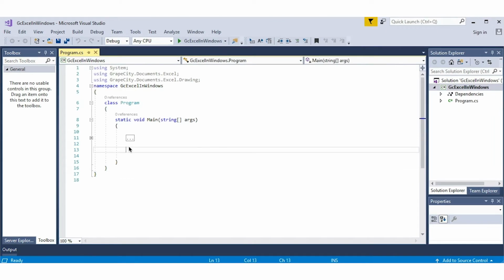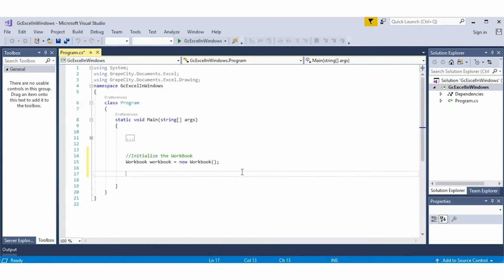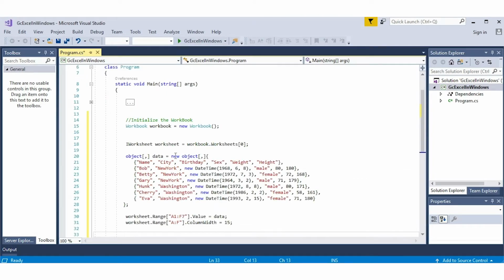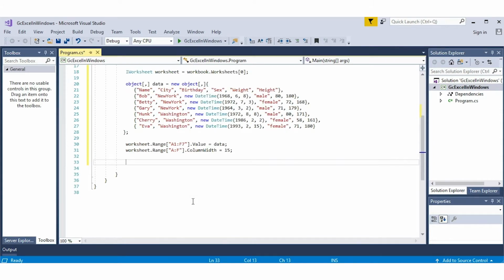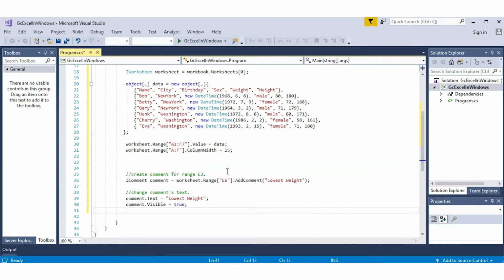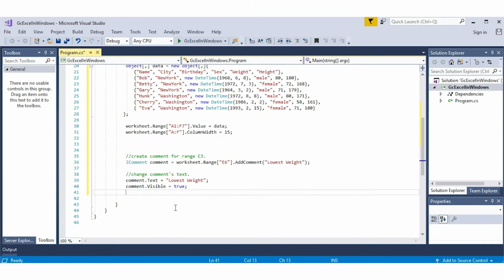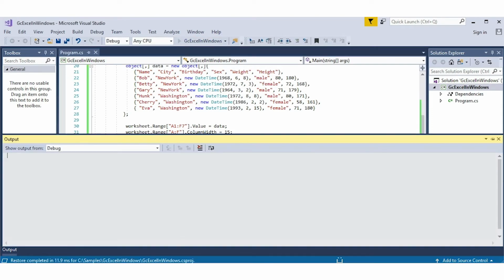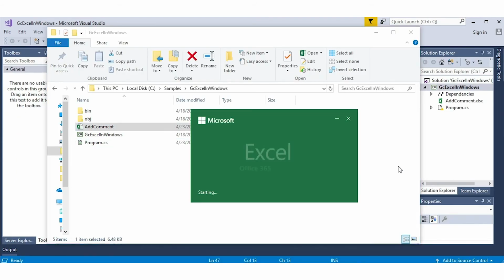How to Add Comments to a .NET Spreadsheet | Documents for Excel, .NET Edition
GrapeCity Documents for Excel, .NET Edition is a fast, efficient spreadsheet API that enables you to generate, load, modify, and save spreadsheets in your .NET Standard 2.0 app. With GcExcel, you can parse, convert, and share spreadsheets, calculate formulas and format cells, then deploy to Azure and AWS.

In this video, we’ll add comments to cells in your spreadsheet.

Add the necessary namespaces to your GcExcel project.

Initialize the workbook. Add a worksheet and a range of data to it.

In this example, we’ll add a comment to the cell that includes the lowest weight. In this case, it’s E6, where the weight is 58 kilograms.

Create a comment at cell E6.

To keep the comment opened when a user opens the Excel file, set the visible property of the comment to true.

Finally, save the workbook to see the comment. It’s visible and added to the E6 cell.

With GcExcel, you can command total control of your spreadsheets—with no dependencies on Excel.

If you have a comment or question about this tutorial, please leave your comments in the thread below.